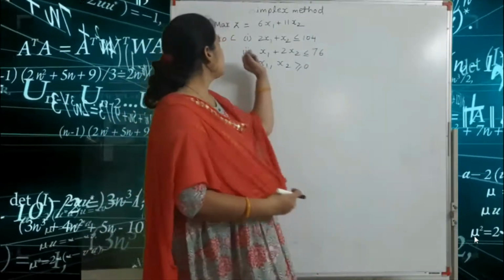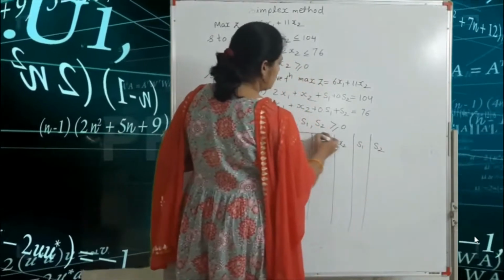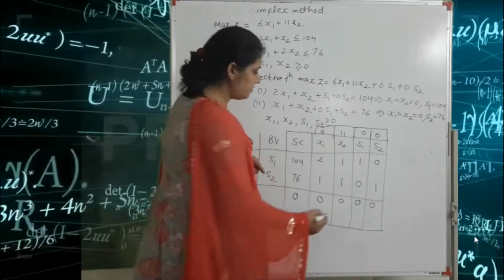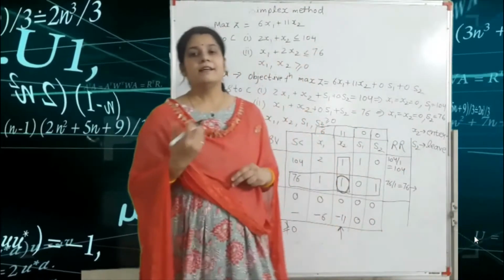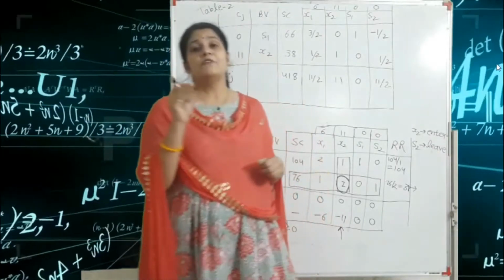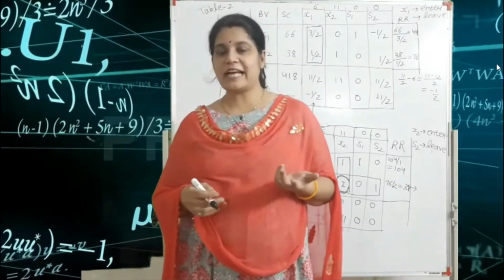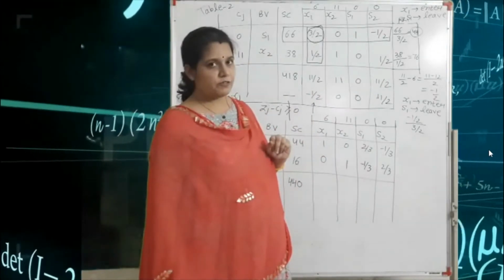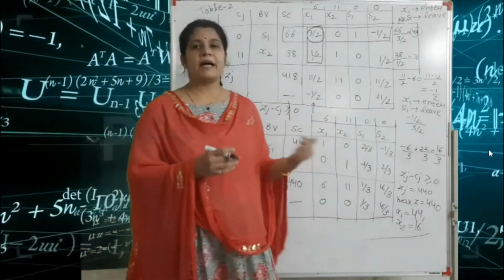Lec-08_Example of Simplex Method | Operation Research | ICT Engineering